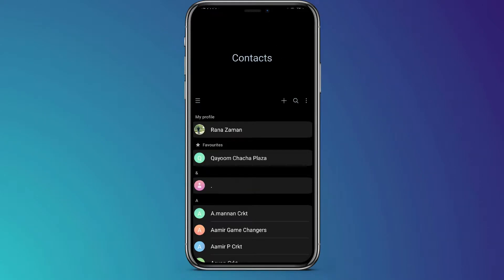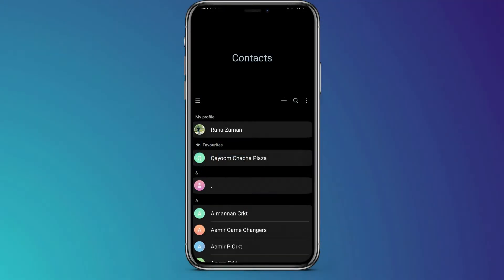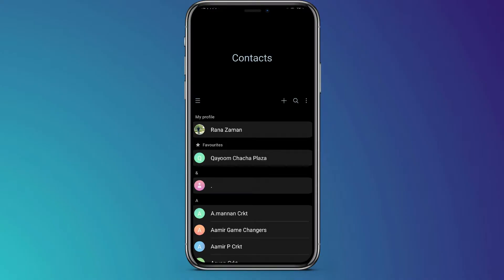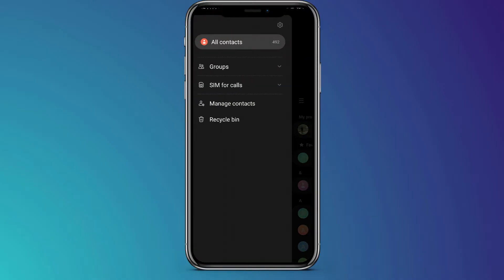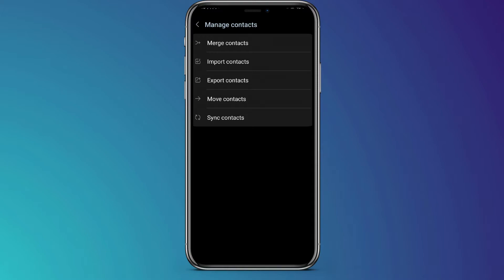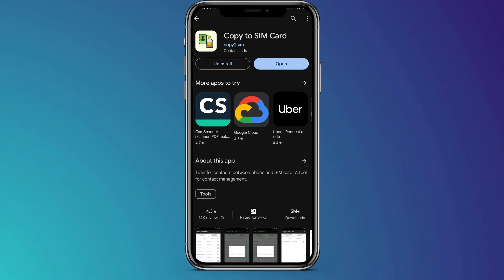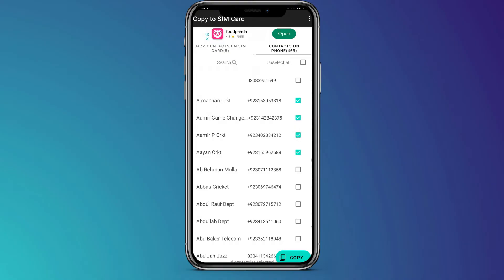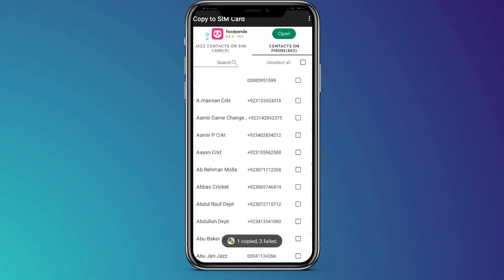How to Copy Contacts from Android to SIM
In this video, I demonstrate how to copy contacts from an Android device to a SIM card. If you're looking to learn how to transfer contacts from your Android phone to a SIM card, then this video is perfect for you. Be sure to watch until the end to ensure you don't miss any important steps.